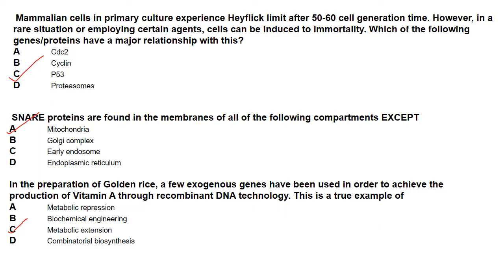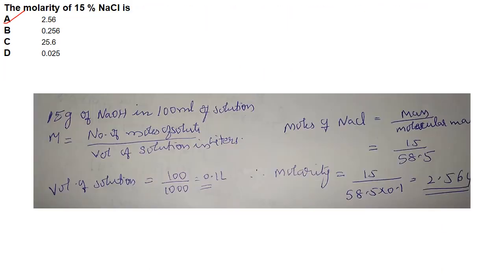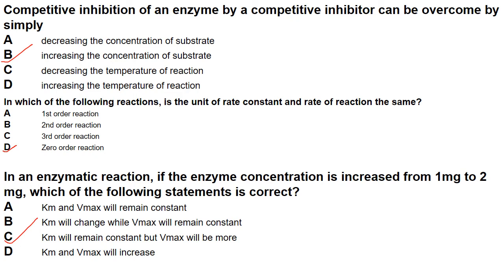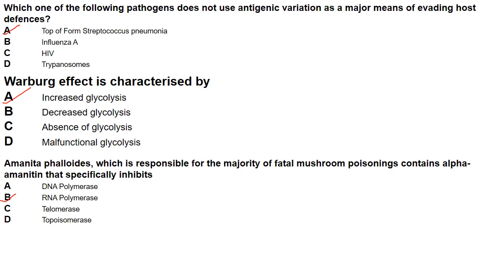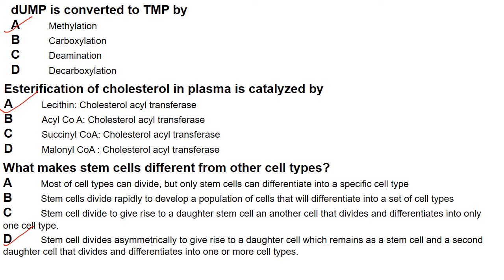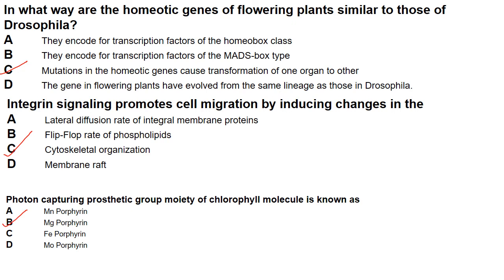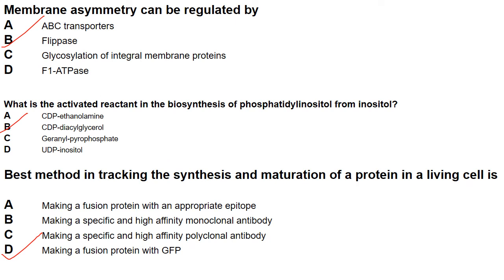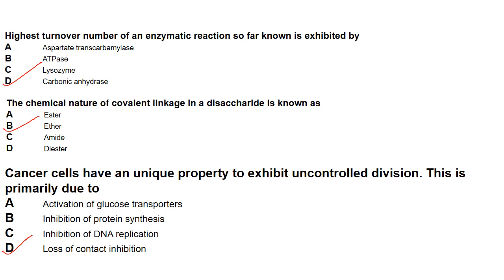DBT BET JRF 2013 question paper part 1 CSIR, ICMR, GATE, Ph D Entrance exams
in this video I will be discussing DBT BET JRF 2013 question paper. I have divided the paper into two parts and this is the first part. This video is also useful for those appearing for csir, gate, icmr, and Ph D entrance exams conducted by various universities.